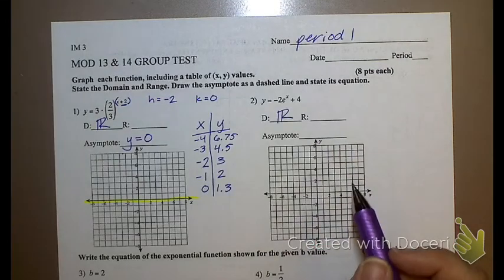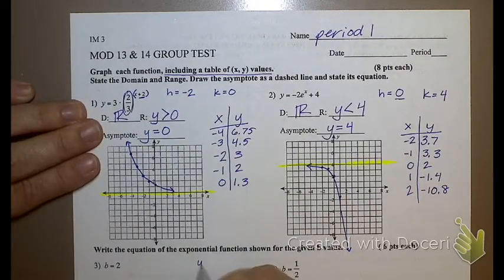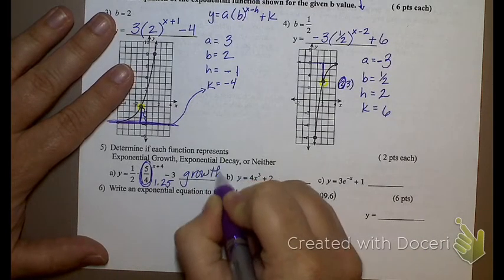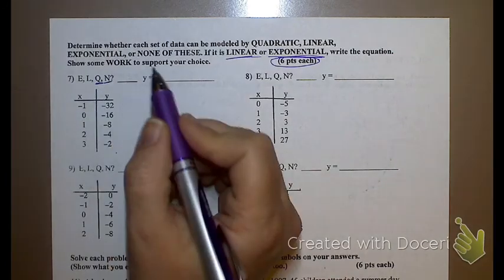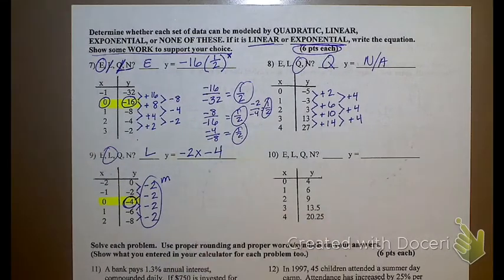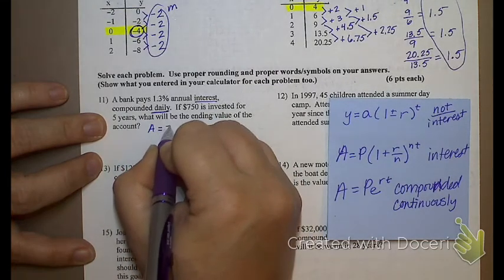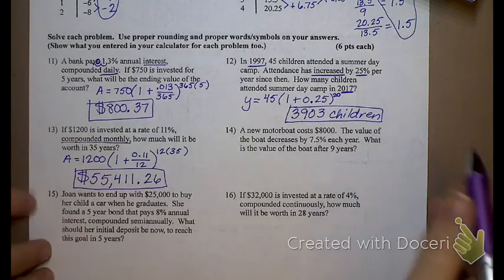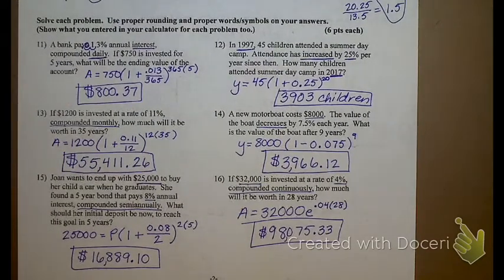13 & 14 Group Test